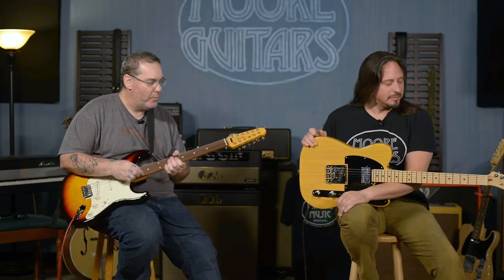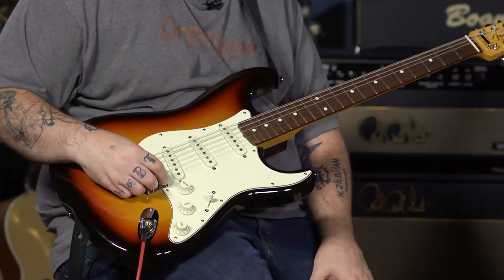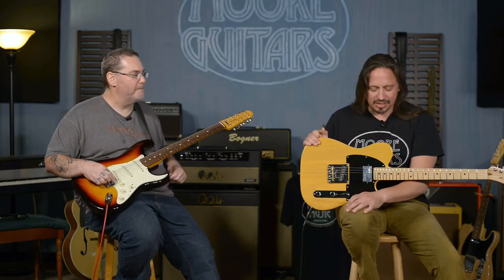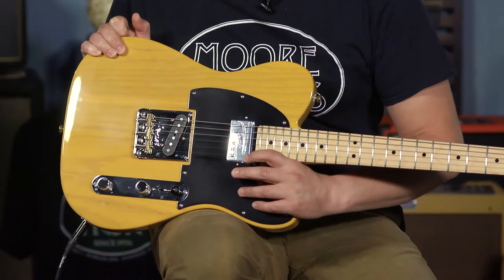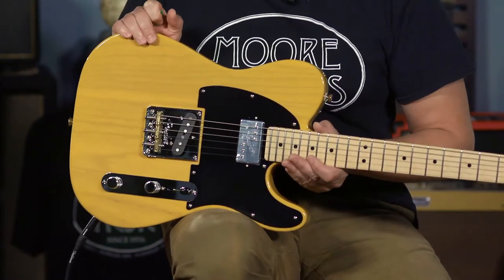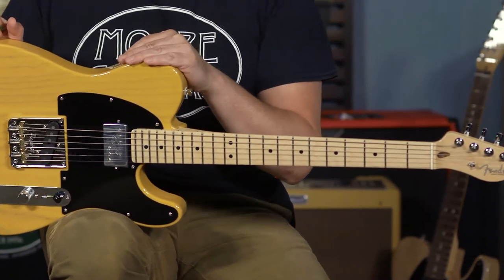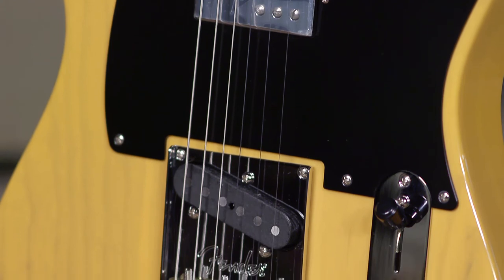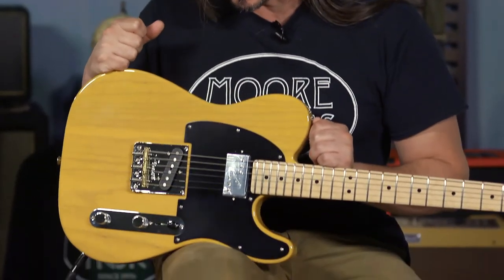Fender American Pro Tele Limited Edition & Fender FSR MIJ Traditional Strat XII Demo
On Today's Video Rob and Ed sit down and talk about these Fender Throwbacks - the Fender American Pro Tele Limited Edition & the MIJ Traditional Strat XII. Both guitars are demoed through the Mesa - TC50.